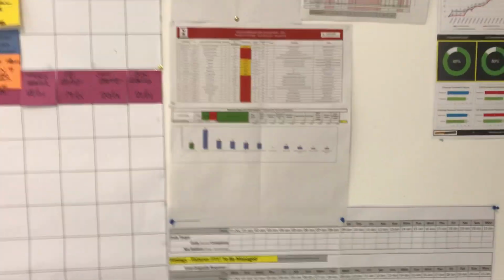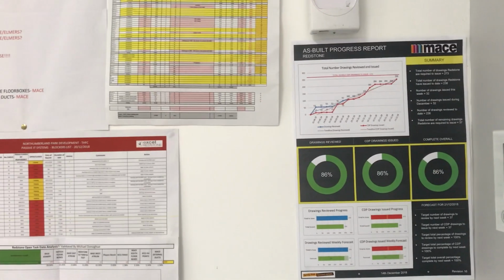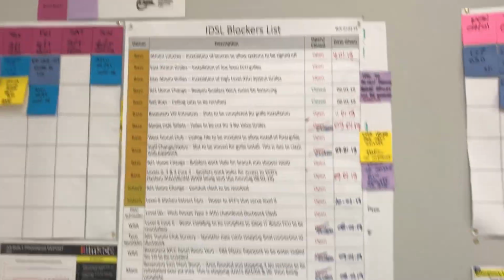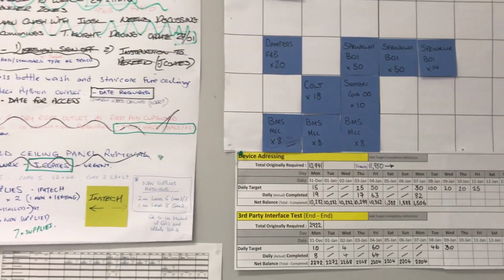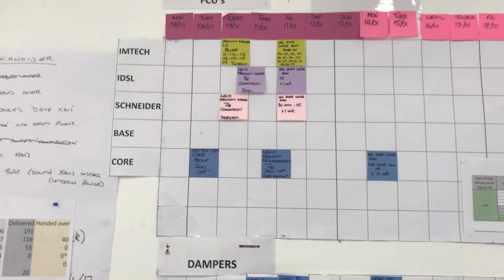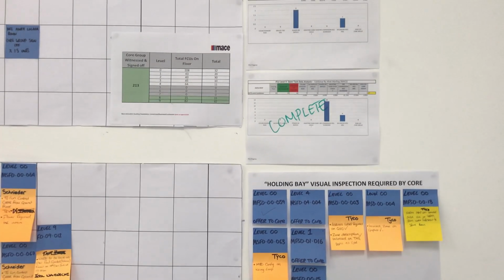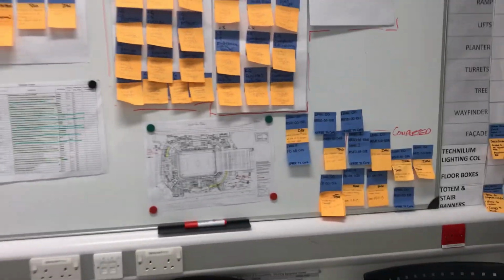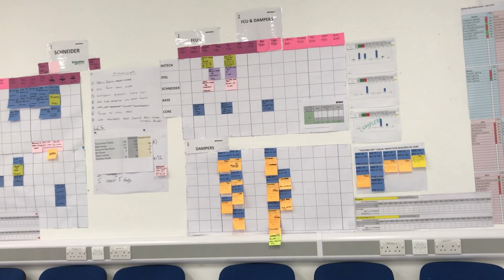Control Room - War Room (Bak2Basiks Ltd)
Working with Mace Group at THFC, supporting the delivery / commissioning of the new stadium.

Fantastic Team, Fantastic Result